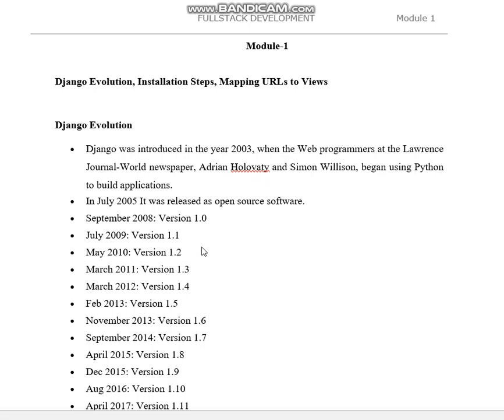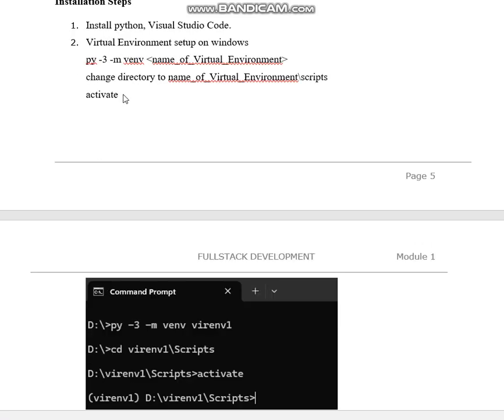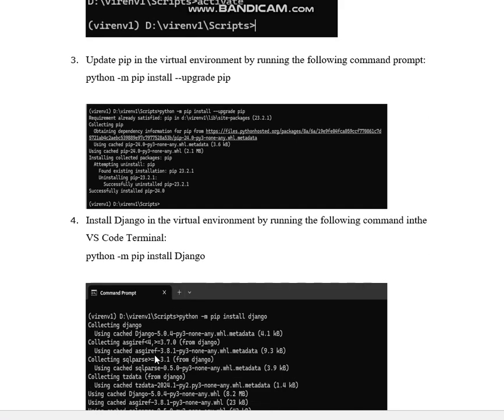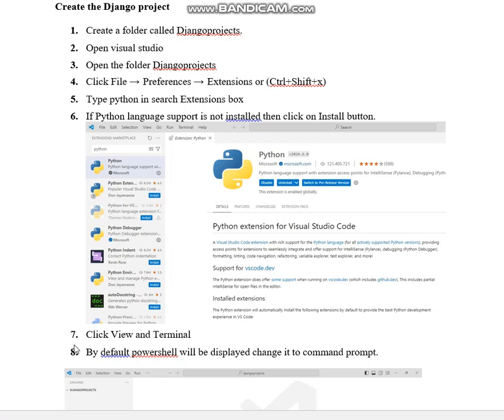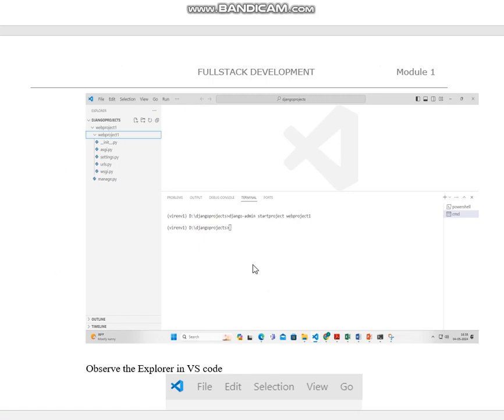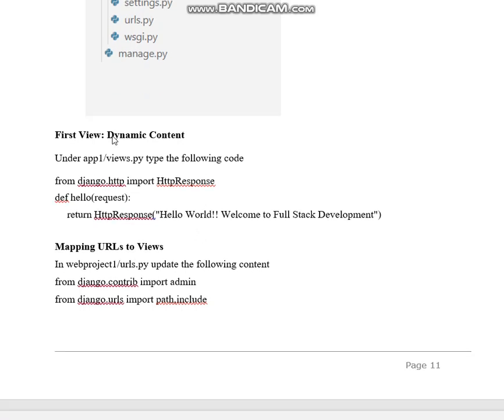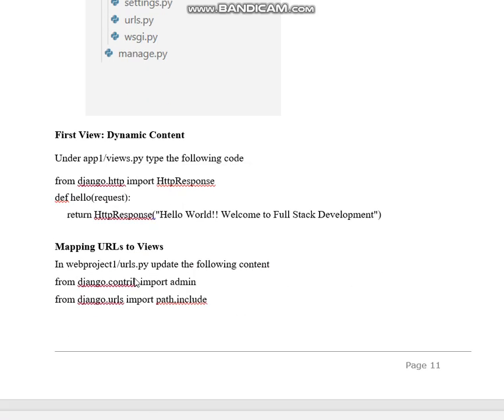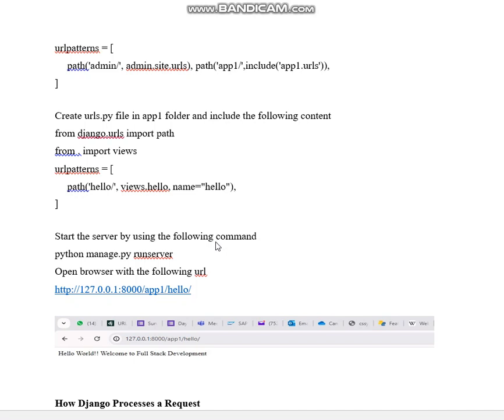Django Evolution and Installation steps |21CS62|Mod-1|Full Stack Development|VTU-Syllabus|Lec-2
Full stack development module-1
Topics Discussed:Django Evolution and Installation steps,Mapping URL's to views,
Link, for notes please comment and like

Subjects like User Interface Design,Compiler design,AI and ML,Automata theory and Machine Learning,Blockchain ,Dataware house and data mining ,Data visualization Subjects are taught.